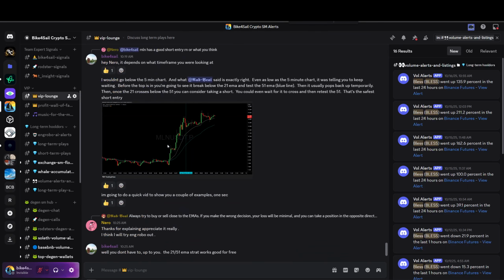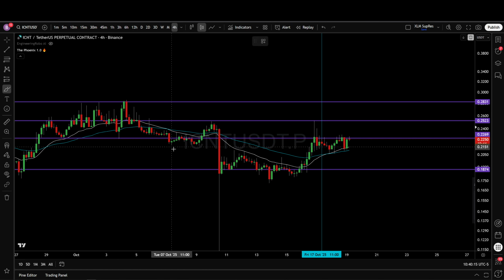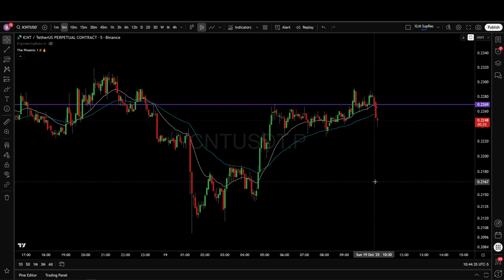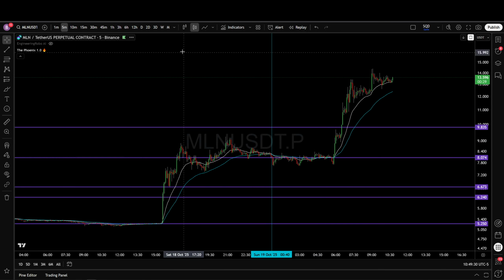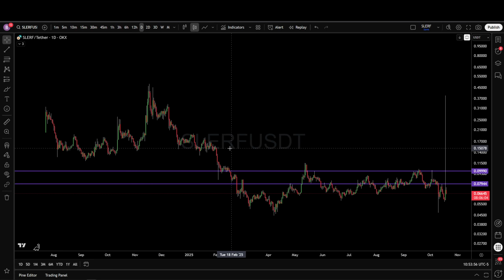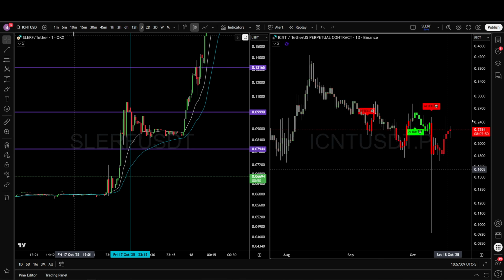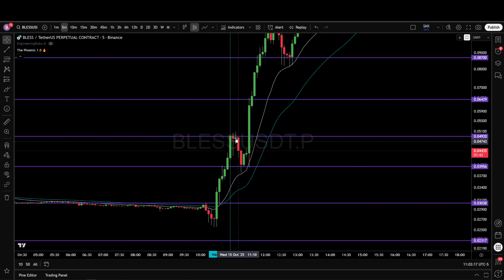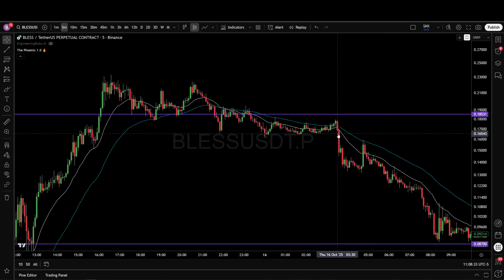21/51 Volume Alert Strategy - How to Long, Short, and Take Profits $ICNT $MLN $SLERF $BLESS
00:00 SR
1:54 ICNT
10:23 MLN
18:25 SLERF
26:01 BLESS